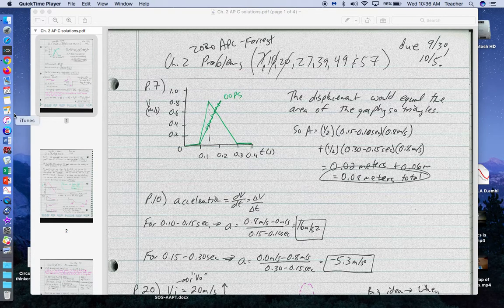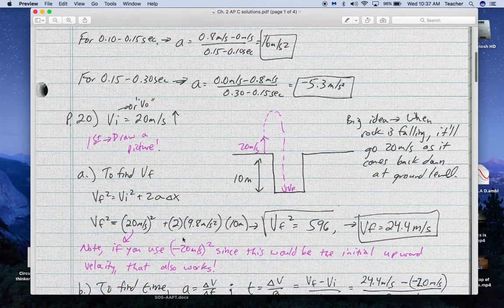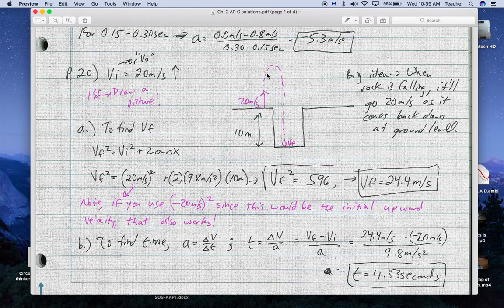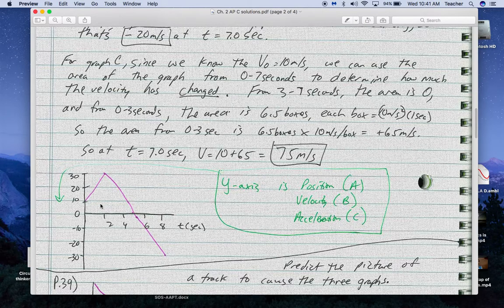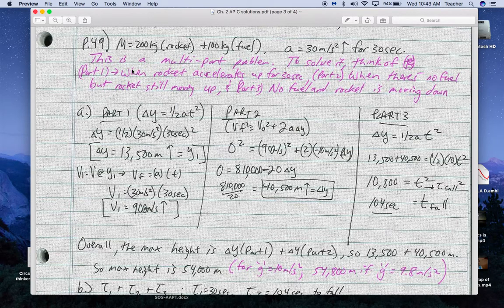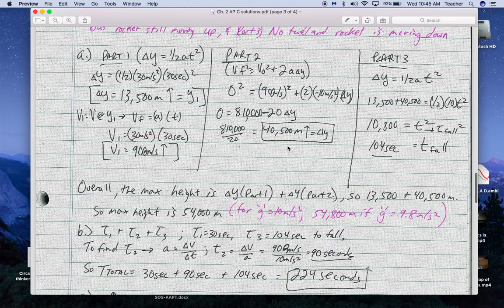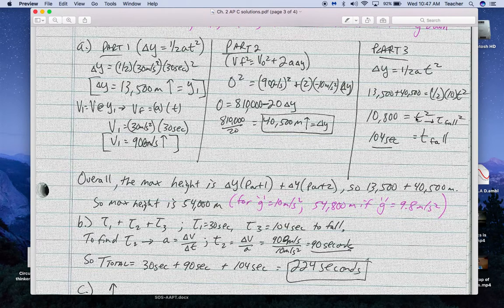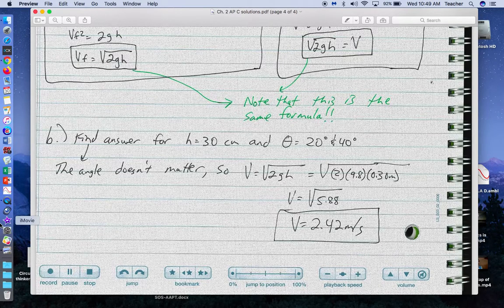Ch 2 HW screencast APC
Solutions to the book problems for Ch. 2 as a screencast.